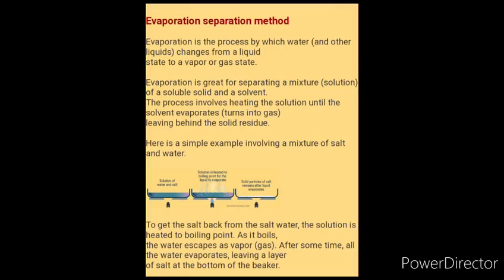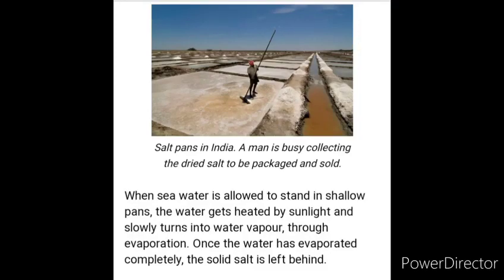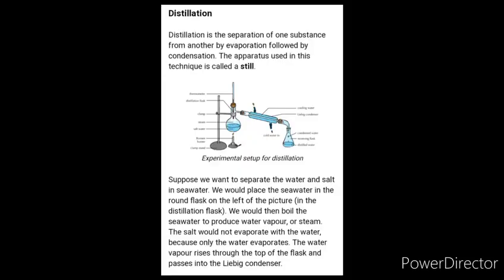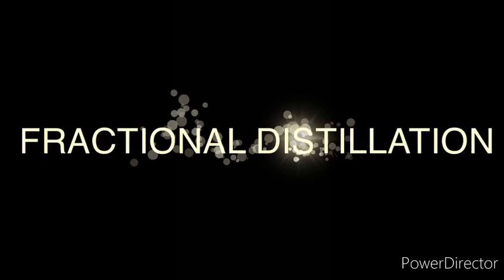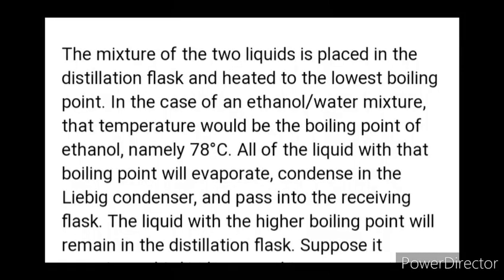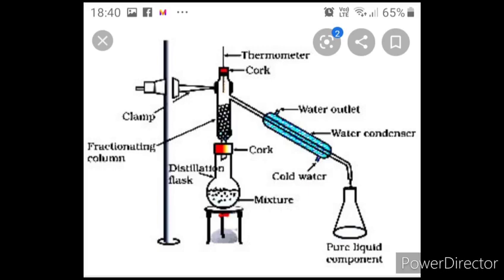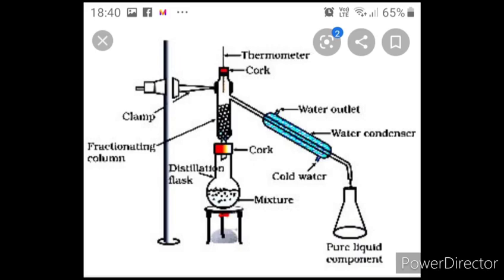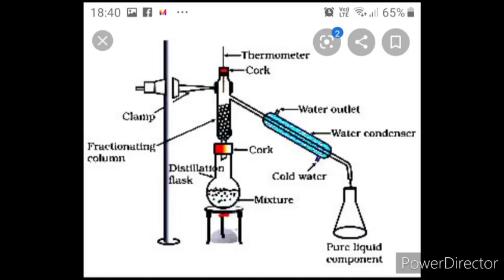MIXTURES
Video from Inderjot Kaur